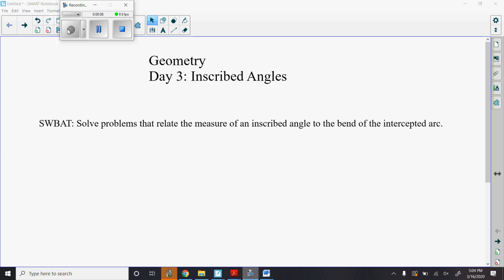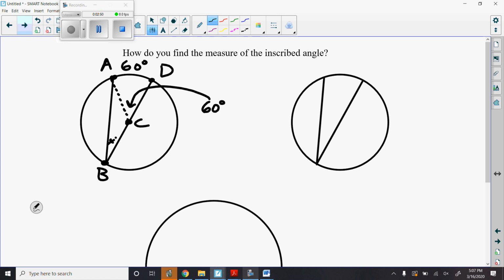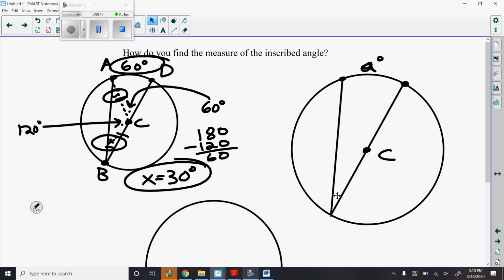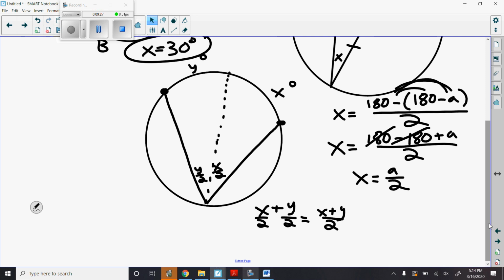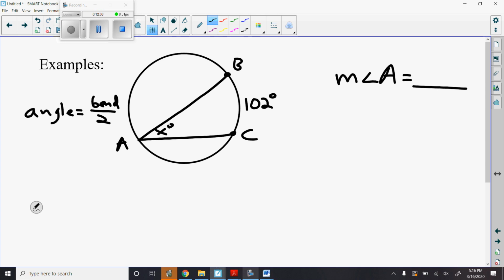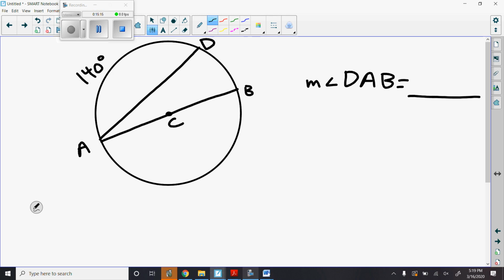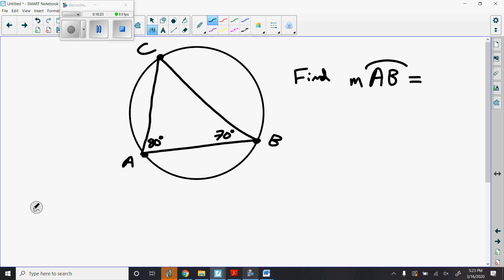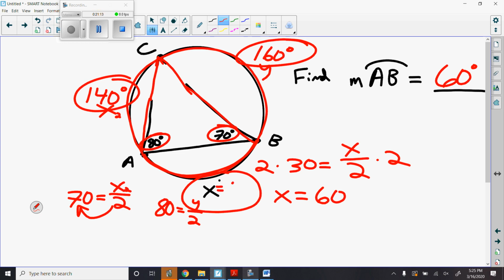Geo Day 3 Video Inscribed Angles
Learn how inscribed angles relate to arc bends.